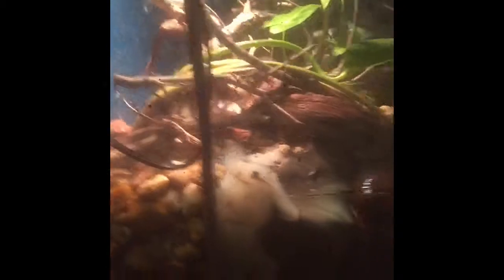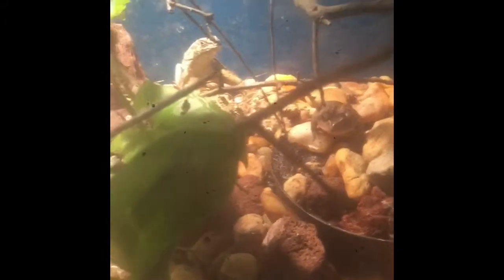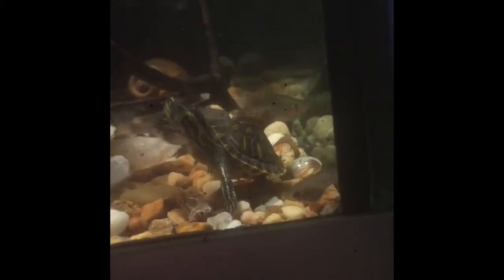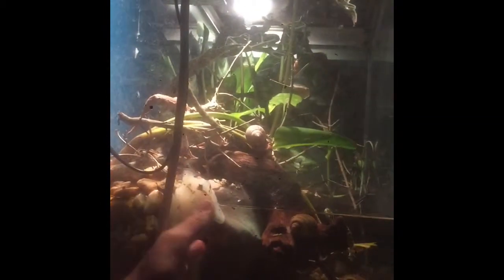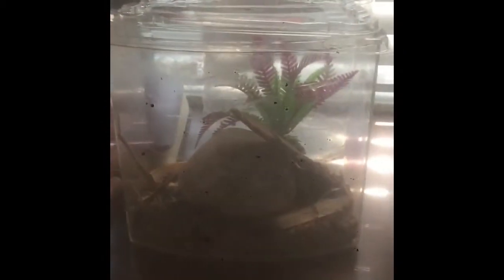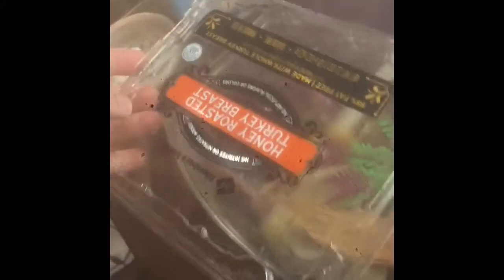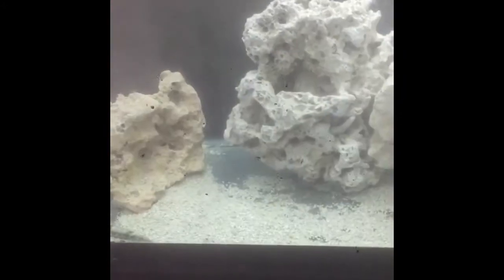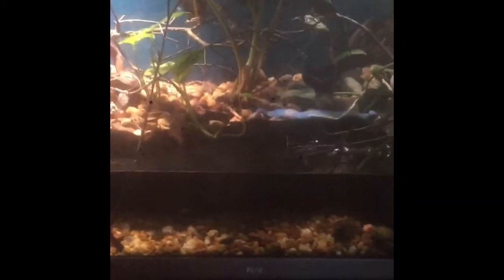All my pets!!!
There’s a lot that’s why the video is so long